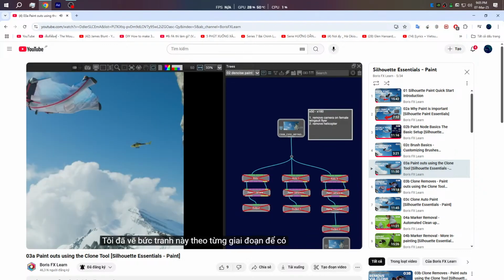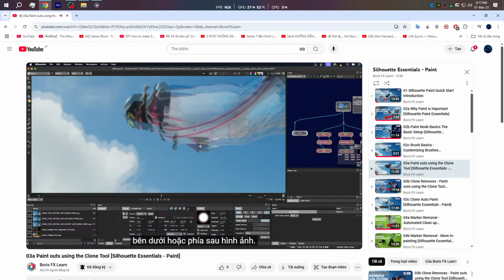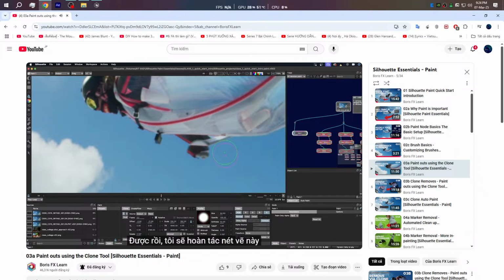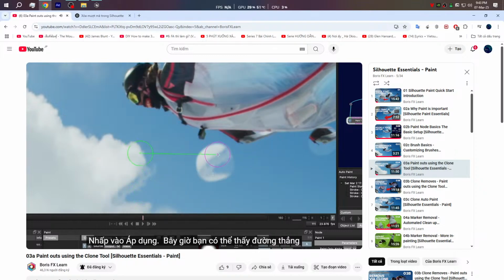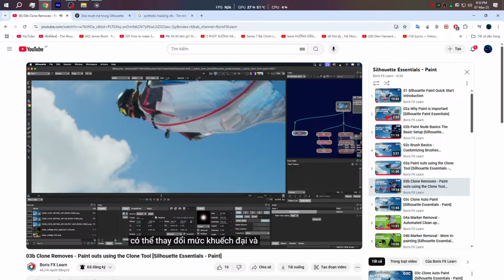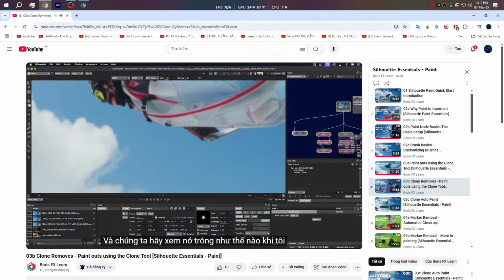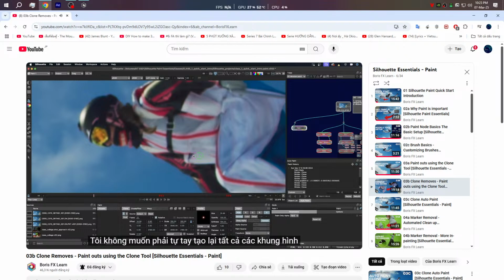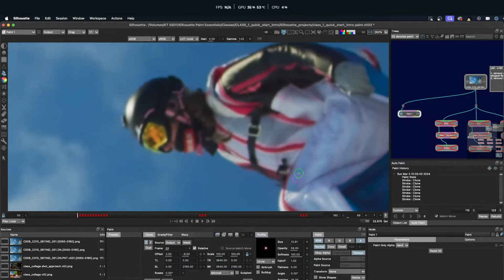HỌC MỘT CÁI GÌ ĐÓ TỚI KHI KIẾM RA TIỀN TỪ NÓ 07-3-2025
HỌC HỎI MỖI NGÀY